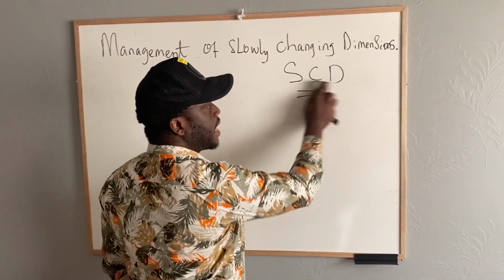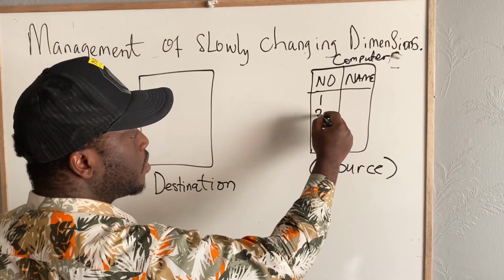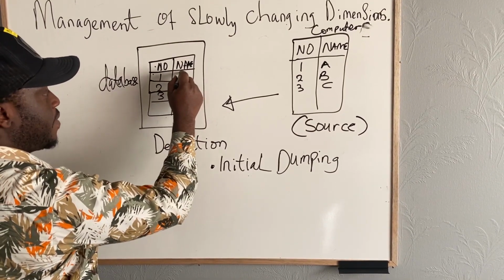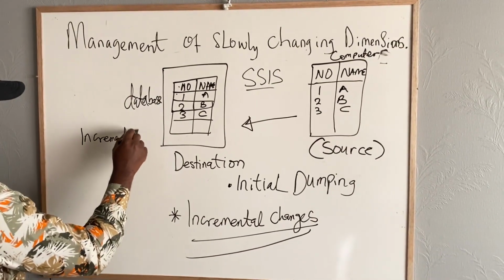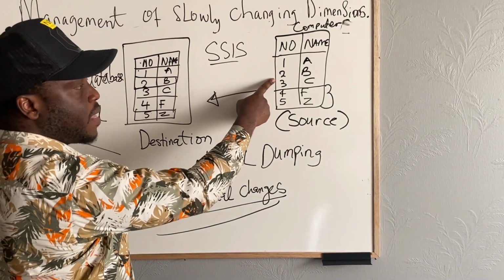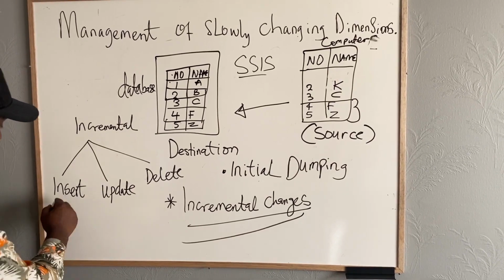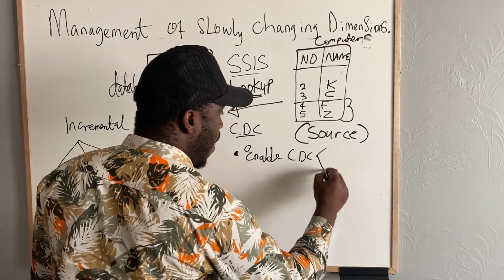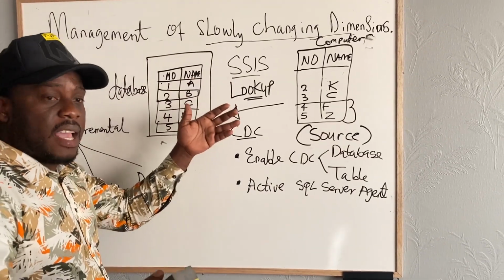Slowly Changing Dimensions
In this video, Mr. Henry Nwachukwu explained the Management of Slowly Changing Dimensions.

SUMMARY
As we put the data from our local source to the database or warehouse, data would continually be generated at the source and some modifications as well would be taking place at the source.

The idea of employing CDC to account for incremental changes taking place in the source to reflect in the database or data warehouse is not new but needs to be remphasised due to its efficiency and hence this video explains some theoretical concepts behind slowly changing dimensions and advises the usage of CDC to capture it. More info in the manual.